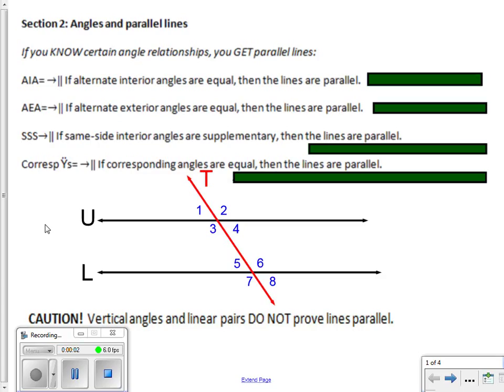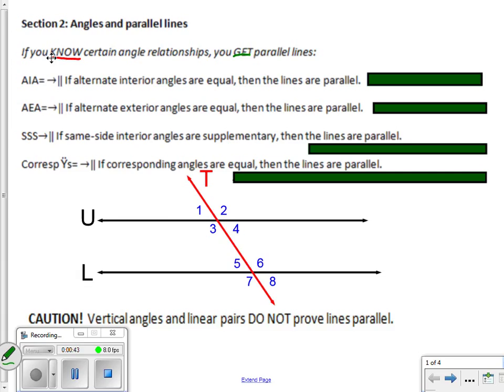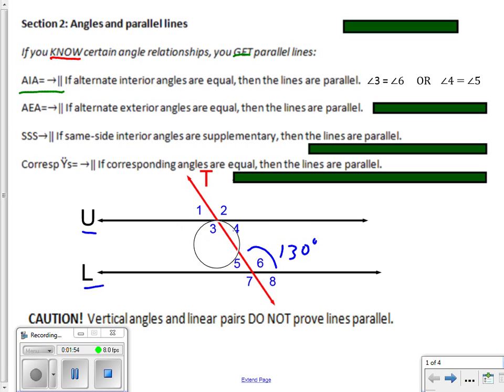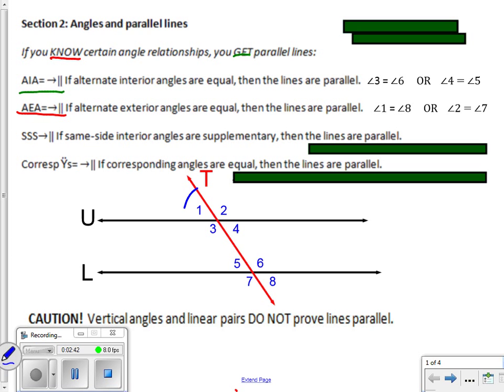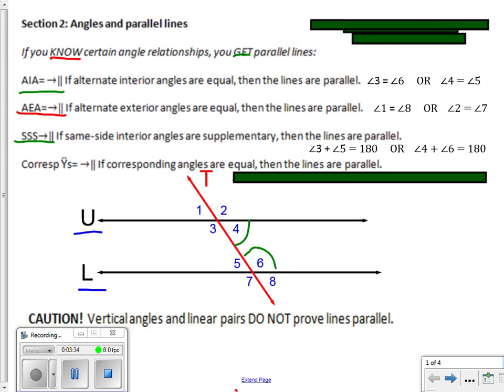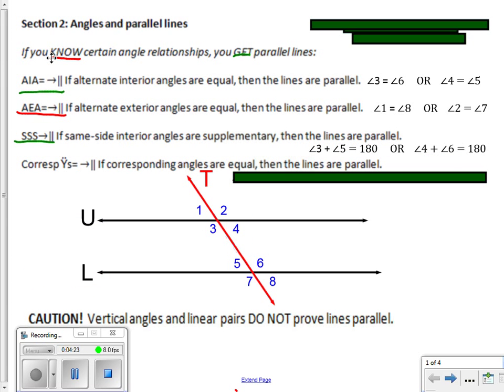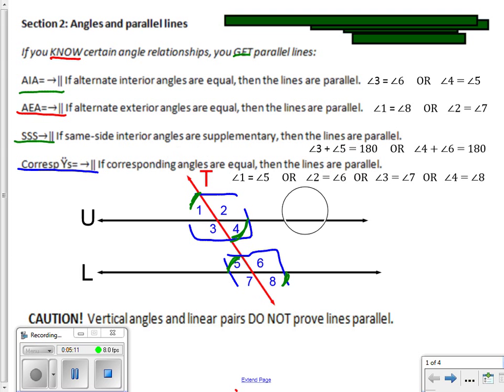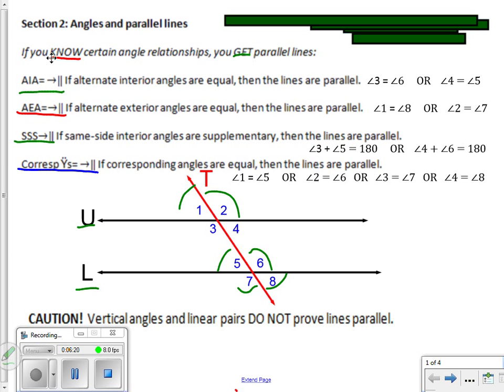LT 2 1